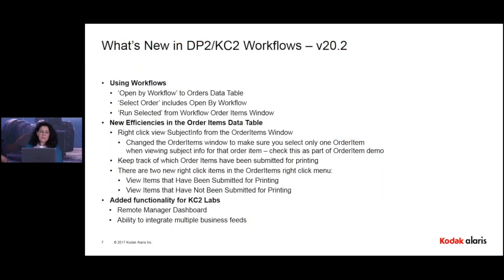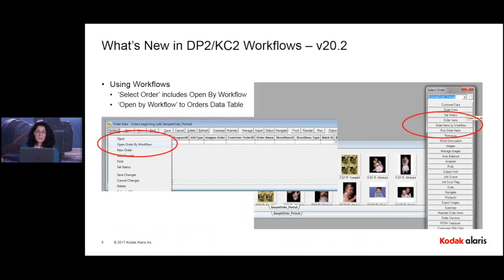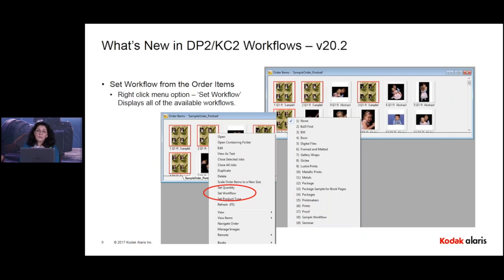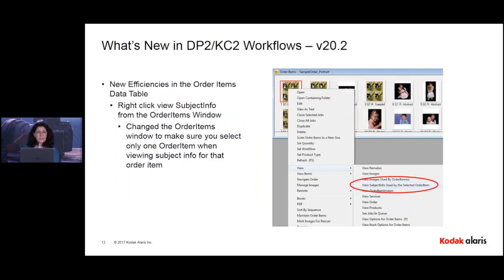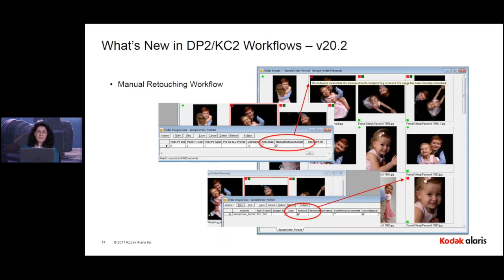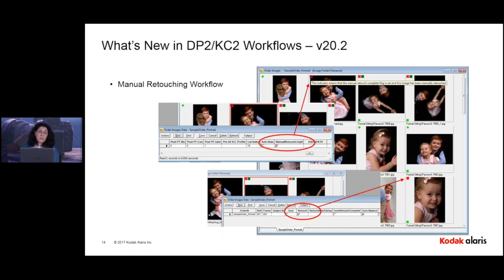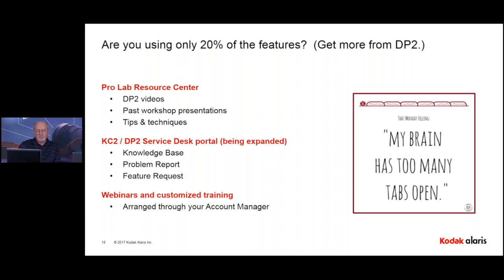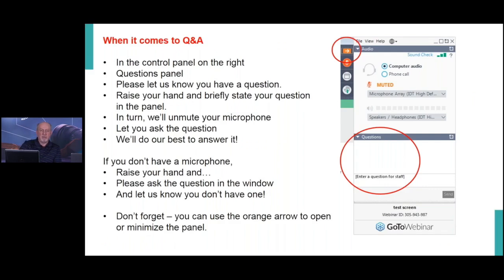How to Get the Most out of DP2 v20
So, what’s Kodak Alaris been up to? In this fast paced, interactive webcast, we’ll provide an overview of enhanced functionality, new features and feature enhancements in the latest version of the DP2 platform.